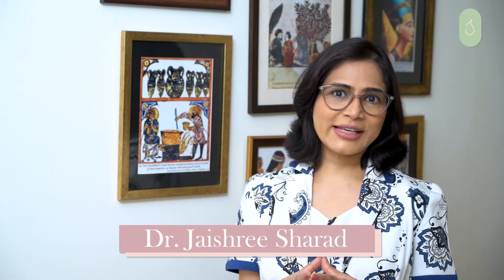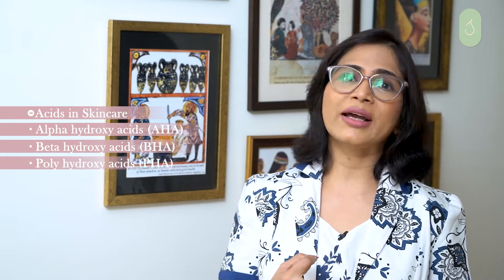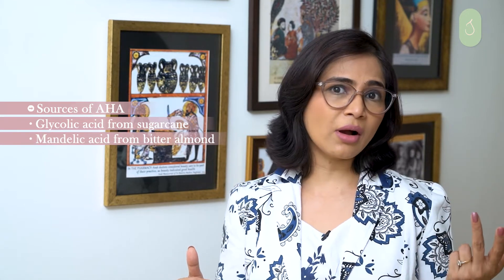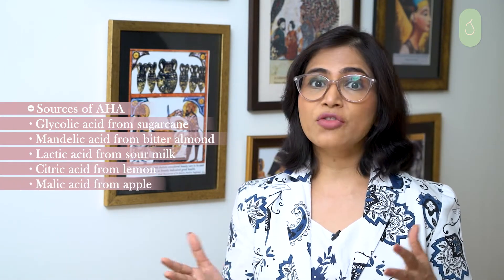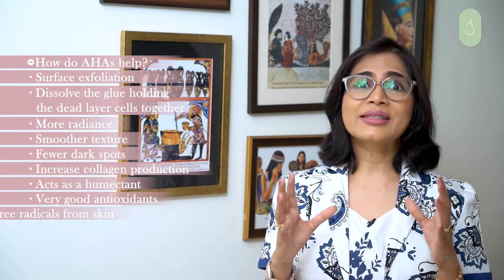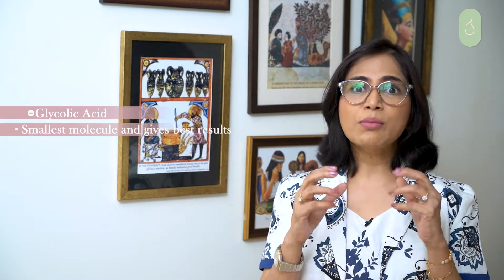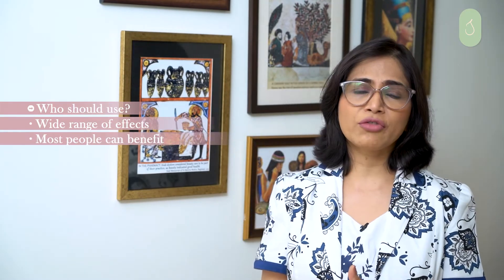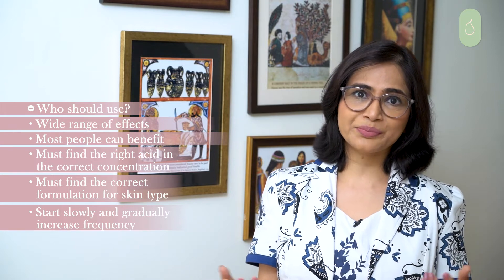AHA | All about Alpha hydroxy acids | Skincare ingredients | Dr Jaishree Sharad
Skincare is categorized into three

- Alpha hydroxy acids (AHA's)
- Beta hydroxy acids (BHA's)
- Poly hydroxy acids (PHA's)

There is an alpha hydroxy acid for each skin type and complexion concern.

What are AHA's
Alpha hydroxy acids are a group of acids that are derived from plant-based sources like Glycolic acid from sugarcane, Mandelic acid from bitter almond, Lactic acid from sour milk, Citric acid from lemon, Malic acid from apples.

How do AHA's help your skin?
- They are surface exfoliants.
- They dissolve the glue which holds the dead layer cells together
- Gives more radiance, smoother texture and fewer dark spots
-  Increase collagen production
- Act as humectants which means they attract water to the skin giving it more hydration.
- They're very good antioxidants as well they scavenge free radicals from the skin

Which molecule to pick?
Glycolic:
- Glycolic is the smallest of these acids and gives the best results.
-  It can be used by those with normal or oily skin but it can cause irritation if you overuse it.
- Always make sure you're using a lower concentration higher percentages that is 20 percent and above are used as chemical peeling agents by dermatologists.
Lactic acid:
- Lactic acid is a larger molecule.
- It has moisturizing properties as well as skin-lightening properties.
- It can be used in those with dry or sensitive skin as well.

Mandelic acid:
- Mandelic acid has very large molecules.
- It causes lesser irritation, It's good for people with sensitive yet acne-prone skin

Who should be using AHA’s:
- Most people can benefit from using AHA's as long as they find the right AHA and the right concentration as well as the correct formulation for their particular skin type.
-  Always start slowly start with once a weekly application increasing it to twice and then gradually you can make it three days a week or a daily application each work well with peptides.
- Peptides can slow the penetration of AHA making them less irritating you can also pair them with hydrating and skin-lightening agents.

Ingredients that you should not use with AHA's
- AHA’s should not be used with AHA’s are retinoids and you must be cautious when you're using them with BHA's because AHA's will cause more irritation if you combine it with retinoids or BHA's
- AHA's do make your skin more sensitive to sunlight so you must be extra careful about applying sunscreen daily and reapplying the sunscreen every two to three hours.

Chapters:
0:00 - Skincare acids types
0:55 - What are AHA's?
1:15 - How do AHA's help your skin?
1:58 - Which molecule to pick?
2:46 - Who should be using AHA’s?
3:15 - AHA's works well with?
3:27 - Ingredients that you should not use with AHA's